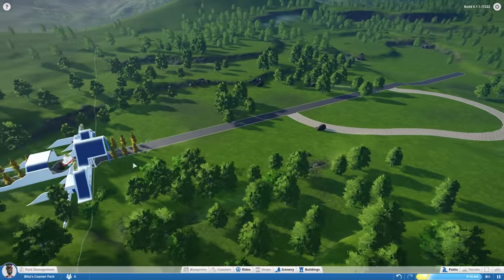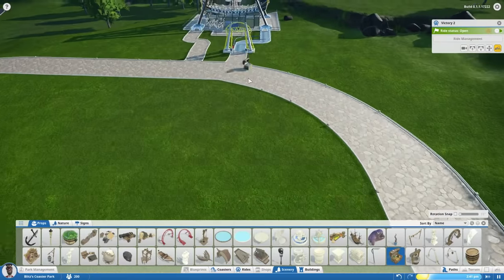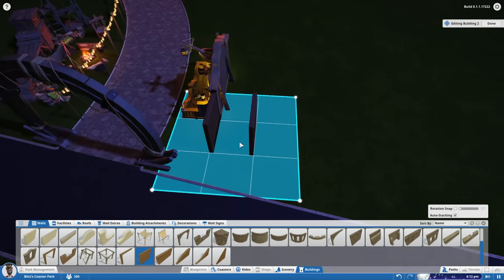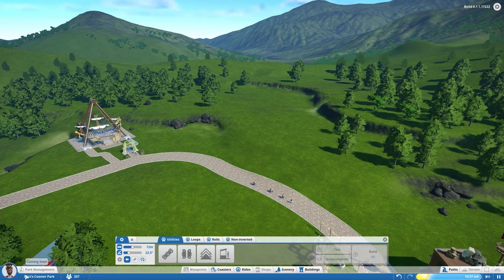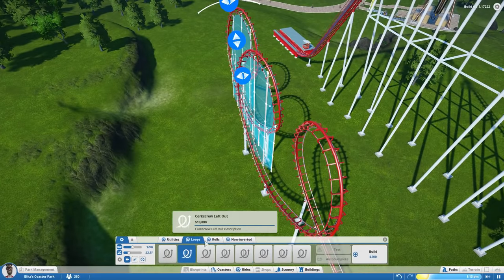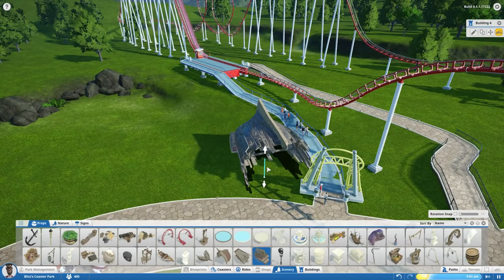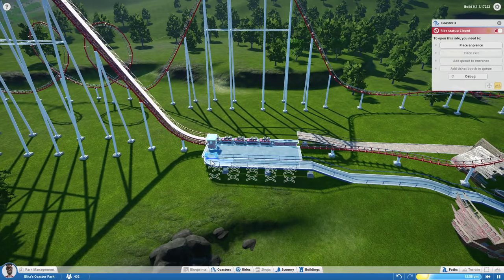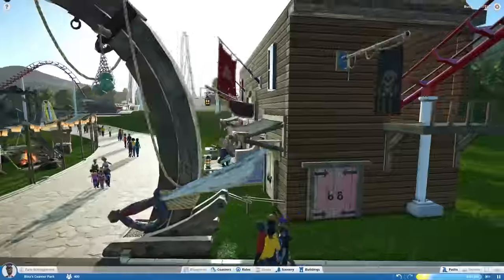Planet Coaster - Ep. 4 - Double Looped Pirate Roller Coaster! - Let's Play Planet Coaster Gameplay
Welcome to Planet Coaster Part 4! In this Planet Coaster gameplay video, we start building our own park and start with a pirate themed building with a roller coaster running through it.

Planet Coaster Gameplay Information:

Planet Coaster is an upcoming Roller Coaster Tycoon Styled game where you construct and manage amusement and theme parks. Planet Coaster is a spiritual successor to RollerCoaster Tycoon 3, a game that was also developed by Frontier in 2004.

Planet Coaster Gameplay Features:

Planet Coaster is the future of coaster park simulation games. The game consists of a living world where every guest is an individual with their own personality and money in their pocket. The game aims to give limitless freedom to build rides and scenery piece by piece, and to seamlessly blend them with your own hand-sculpted terrain. We’re building a connected global village where everyone can share in your creativity. And that’s just the start.